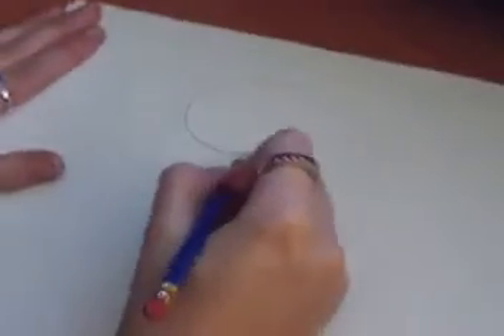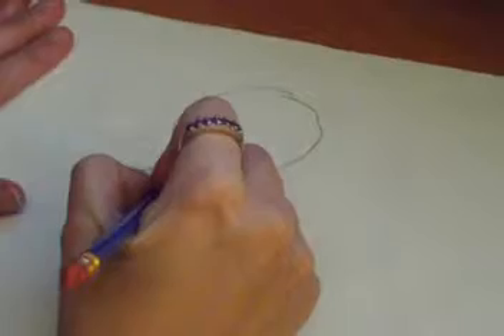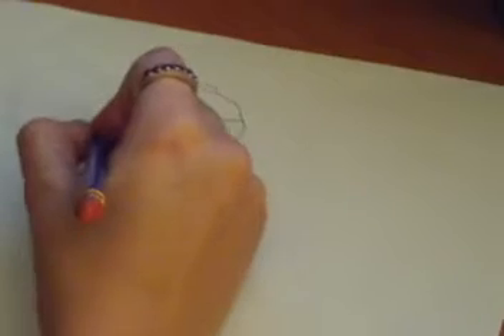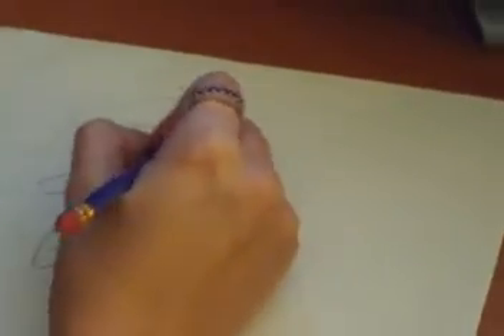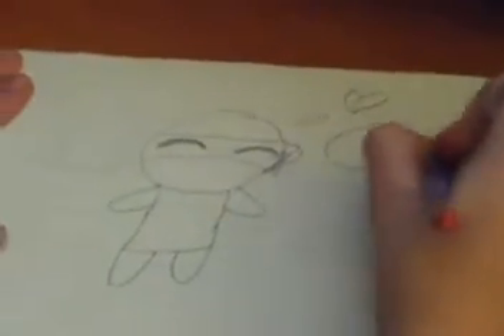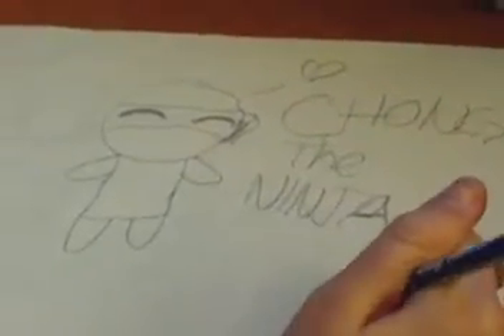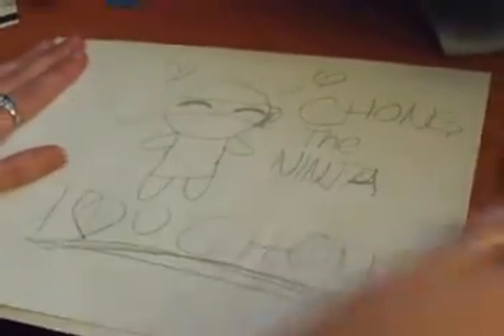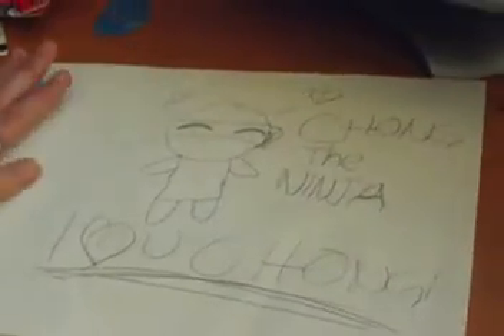How To Draw Chong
How to draw Chong The Ninja